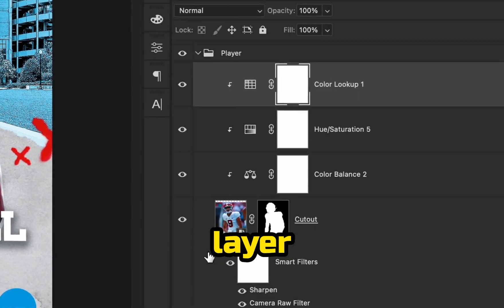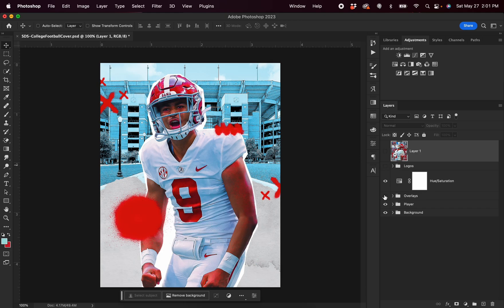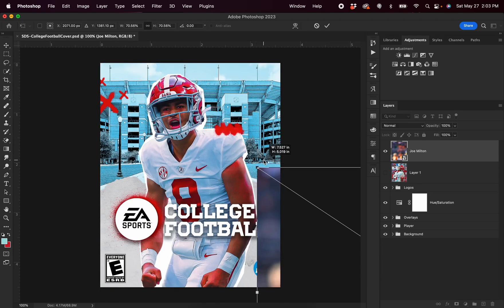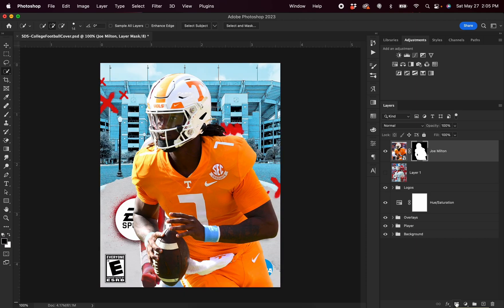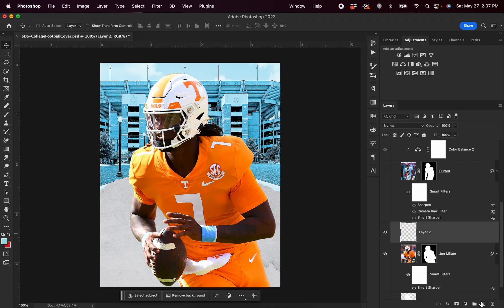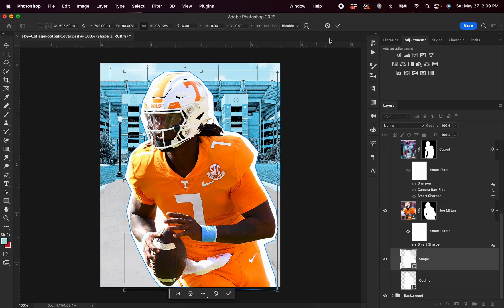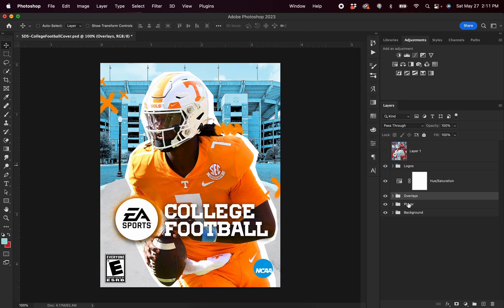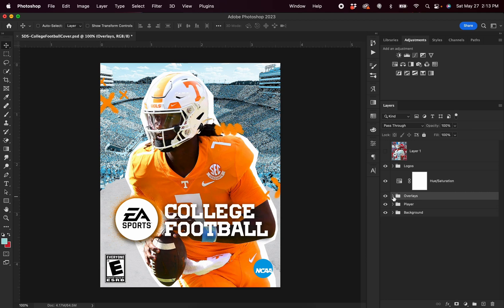How to Create an EA Sports College Football Cover | Photoshop Tutorial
In this Adobe Photoshop tutorial, I break down how to create your own EA Sports College Football video game cover.